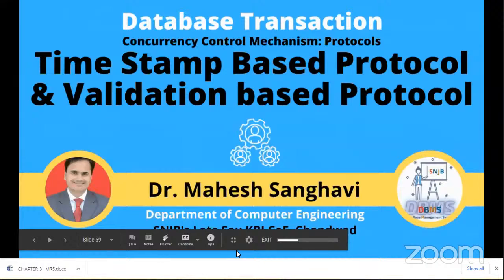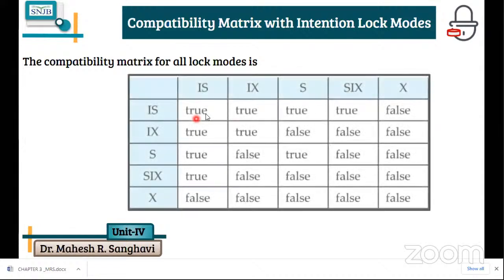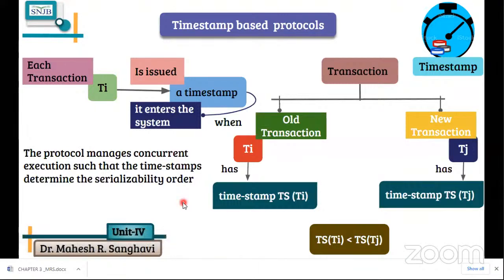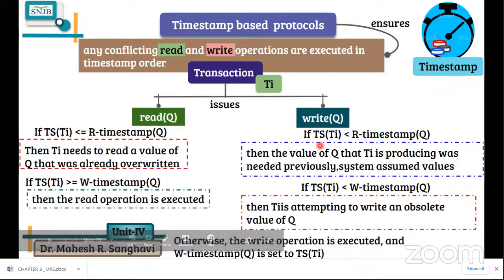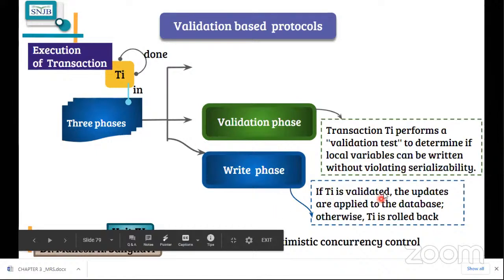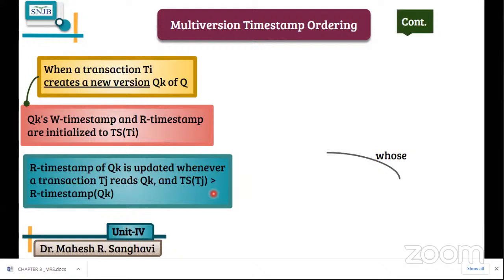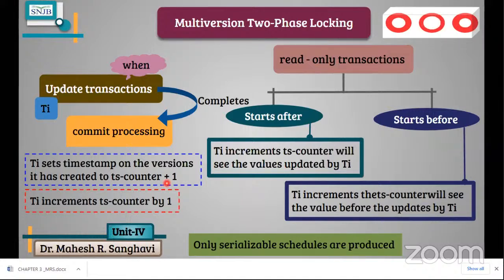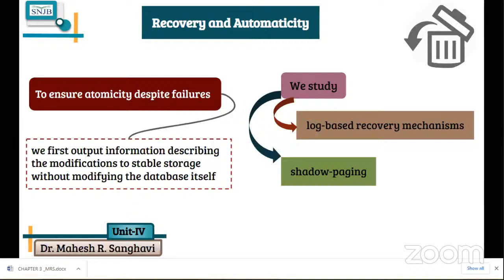Concurrency Control: Time Stamp and Validation Based Protocols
Database Management System : Concurrency Control: Time Stamp and Validation Based Protocols. Special thanks to respected Dr. M. D. Kokate for the permission. With me Ms. Pooja Hiran for technical support. This session is live using Zoom and YouTube Live. Thanks to all participants.

1. Time Stamp Protocols
2. Validation Based Protocols
3. Multi-Version Scheme